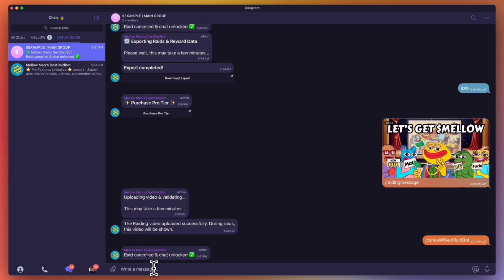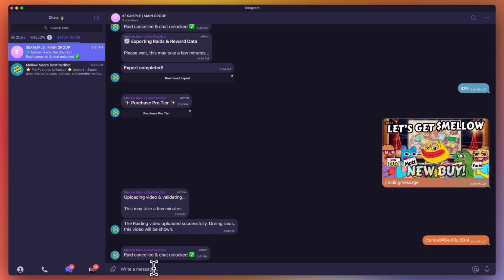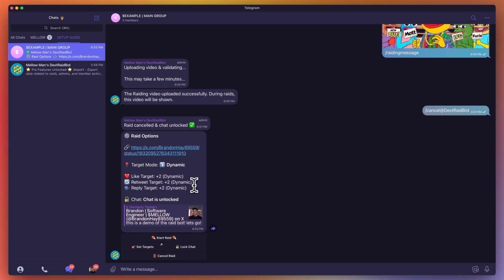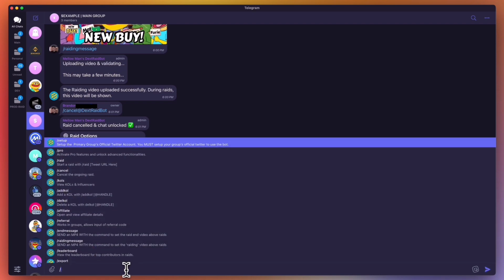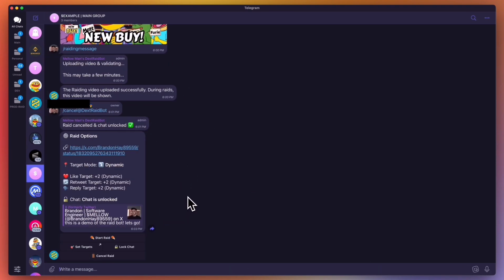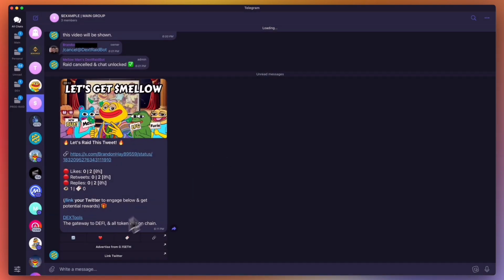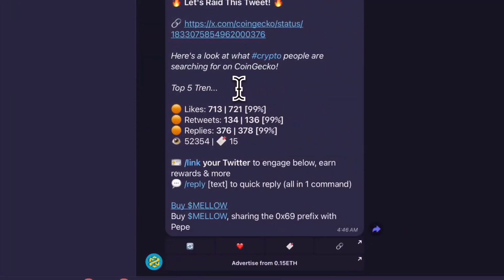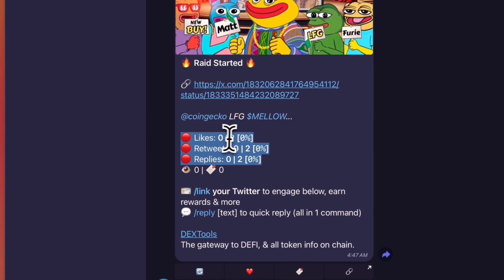Mellow Man Raid Bot - Part 8 - Linked Accounts & Features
The Mellow Man Raid Bot is launching, revolutionizing how crypto projects grow by boosting raid efficiency, increasing Telegram members, and driving up holders. With an Auto-Raid feature that allows you to target up to 30 influencers and run raids 24/7 — even while you sleep — you’ll no longer need costly raid teams. The bot also lets users complete tasks directly from Telegram, speeding up raids and keeping communities active.

We’re partnering with DEXTools post-launch, with many more major partners to follow. For support, we have a dedicated Telegram channel and a collaboration with Paal Ai for AI-powered assistance, ensuring top-tier service at all times.